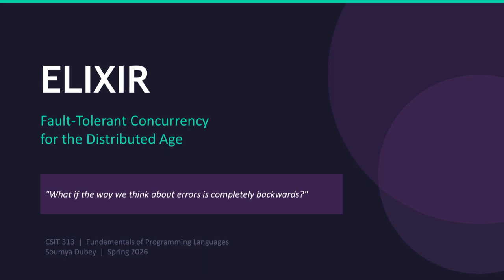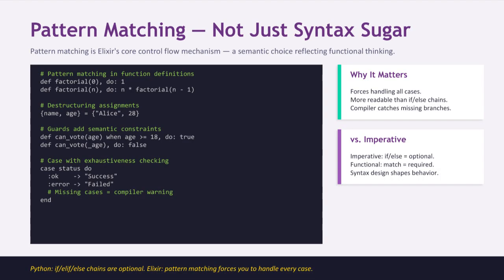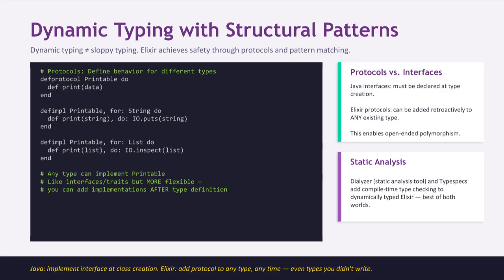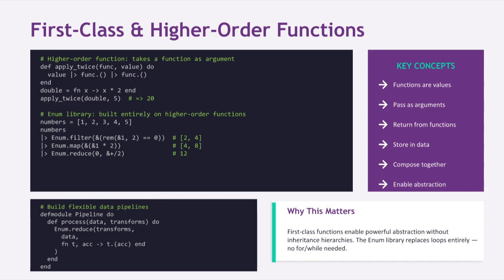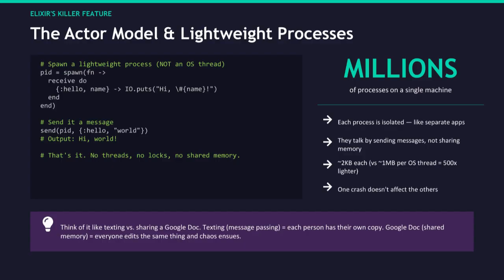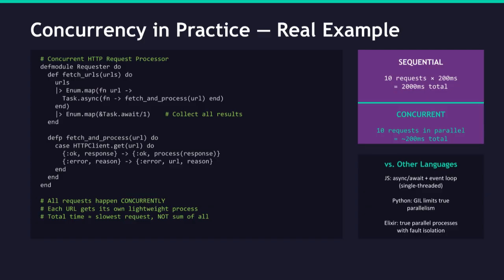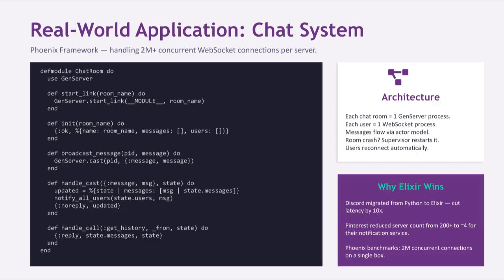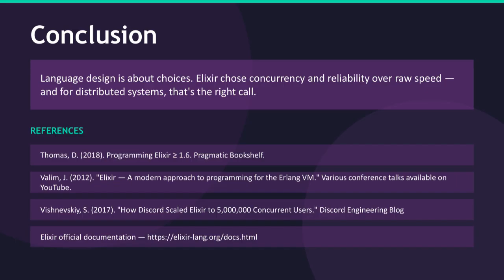Elixir: Fault-Tolerant Concurrency for the Distributed Age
In this presentation for CSIT 313 (Fundamentals of Programming Languages),
I explore Elixir — a functional, concurrent language built on the Erlang VM (BEAM).

We cover:
00:00 – Introduction
01:30 – Historical Context & Design Philosophy (Erlang → Elixir)
03:00 – The Problem Elixir Solves
04:30 – Pattern Matching
06:00 – Immutability as a Language Constraint
07:30 – The Pipe Operator
08:30 – Dynamic Typing & Protocols
09:45 – Data Structures
11:00 – Higher-Order Functions
12:15 – Recursion & Tail Call Optimization
13:30 – Pure Functions & Predictability
14:30 – The Actor Model & Lightweight Processes
16:00 – Supervision & Fault Tolerance ("Let It Crash")
17:30 – The BEAM VM
18:45 – Real-World Applications (Discord, Pinterest, Phoenix)
19:00 – Conclusion